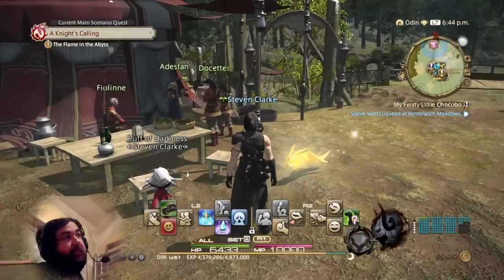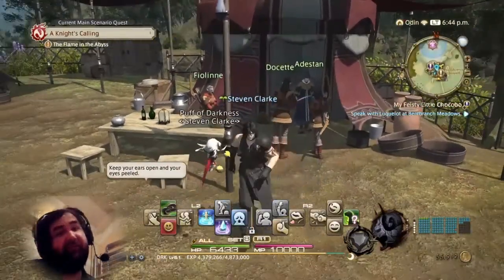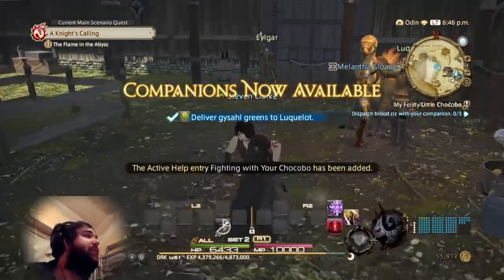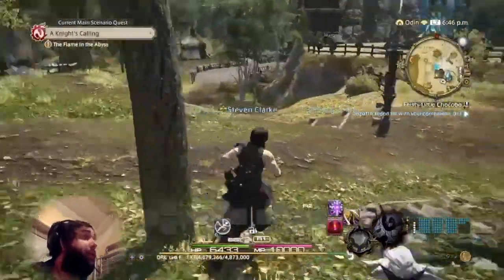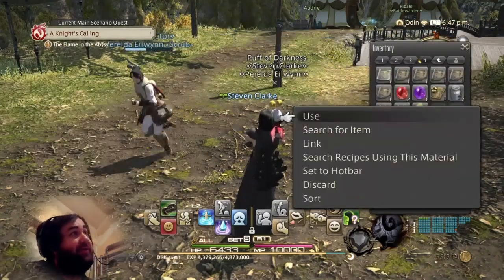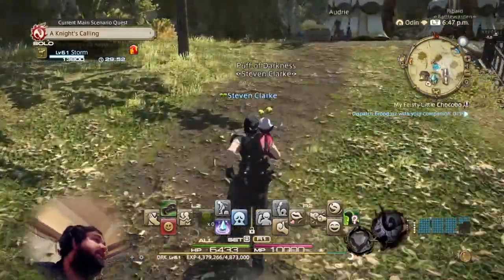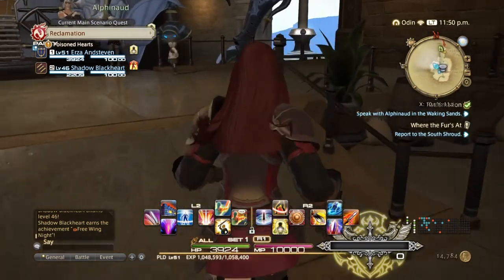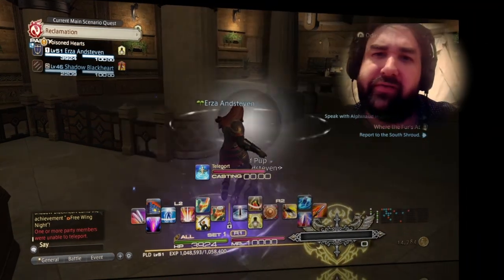Final Fantasy XIV HD bro bro bro don't die😑😑😑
SHAREfactory™